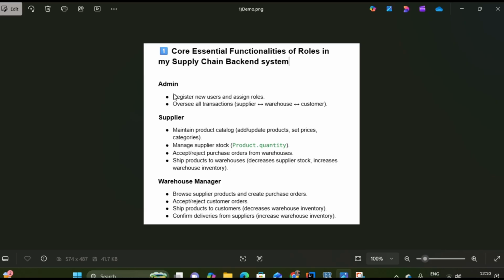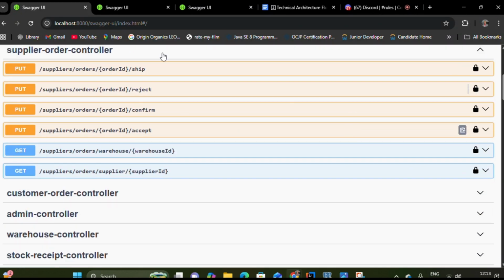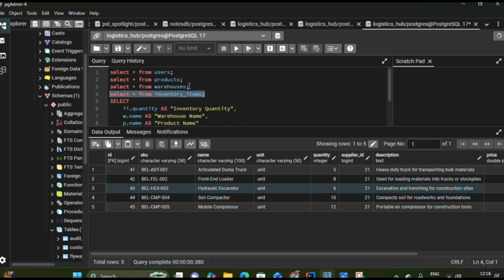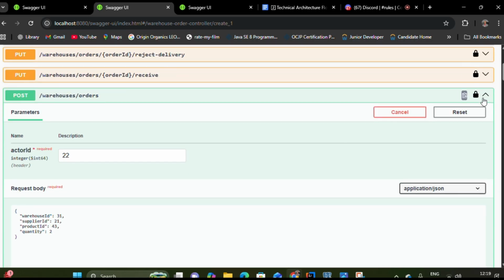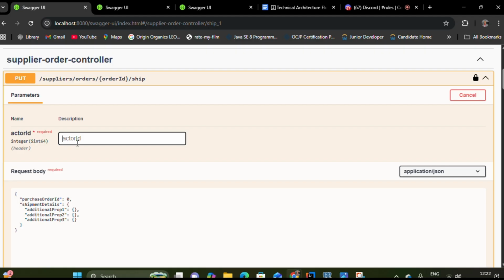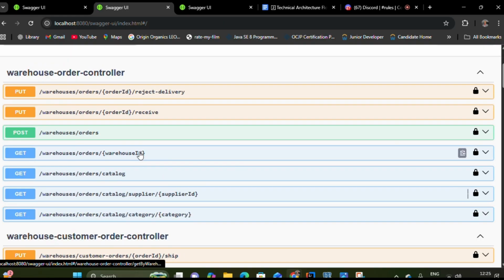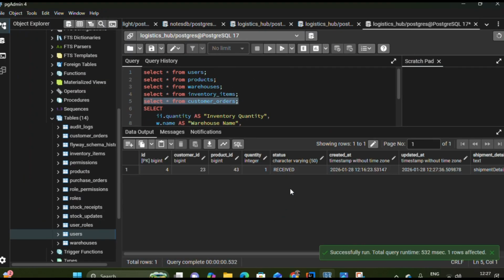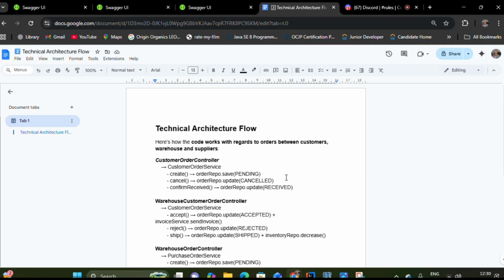3). Supply Chain Api (Full Project Overview and Ordering system)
In this video, I give a detailed walkthrough of my Enterprise Supply Chain API, focusing on how the ordering system works between the Customer, Warehouse Manager, and Supplier. I explain the full lifecycle of an order — from placement by the customer, to warehouse acceptance, and supplier fulfillment. You’ll see how each role interacts with the system and how I’ve enforced role-based access control using Spring Security. I also demonstrate how to test these flows directly in Swagger UI, showing how authentication and permissions work in real time.